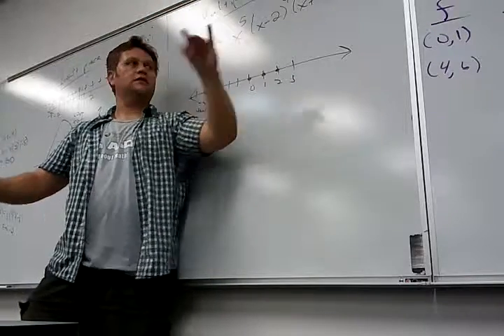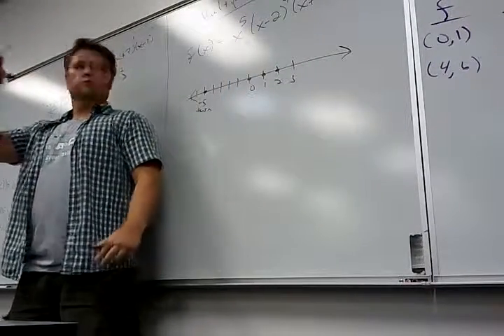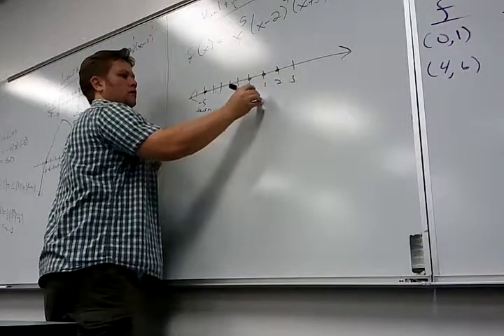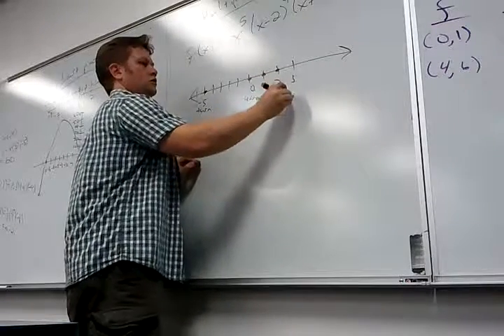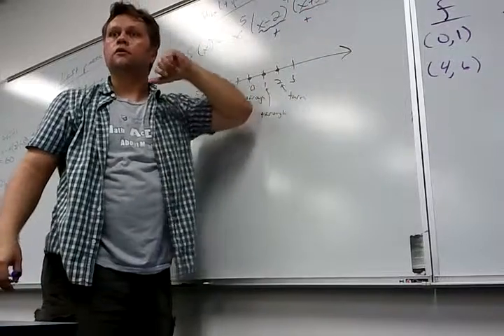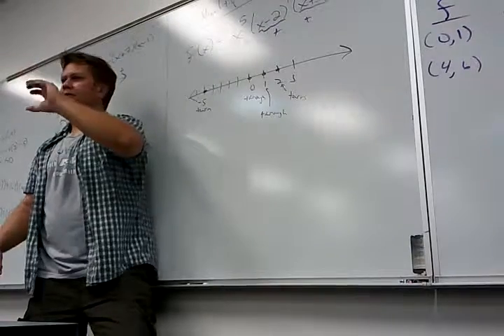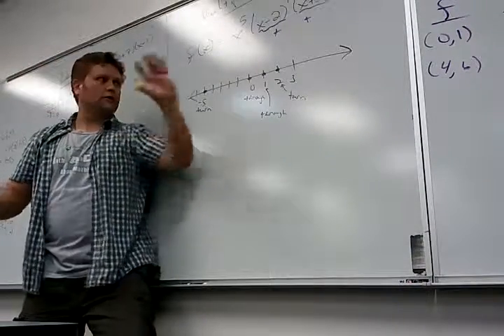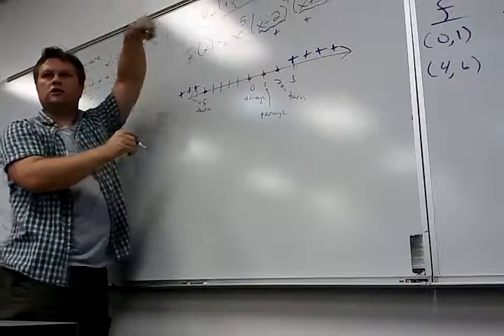Math 176, Sept 12 Lecture, Part 2